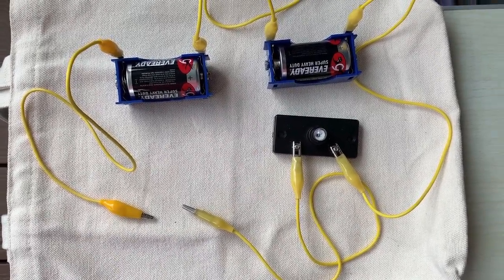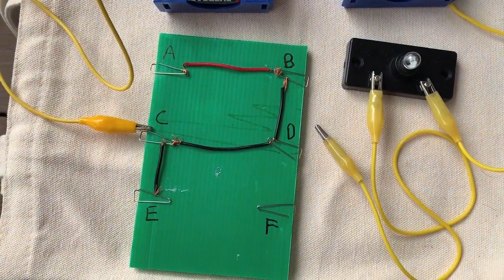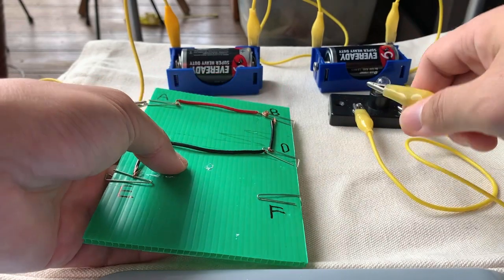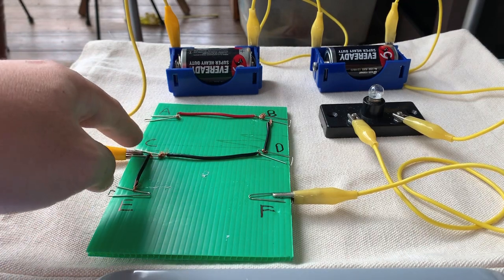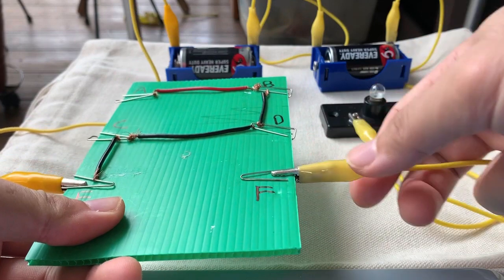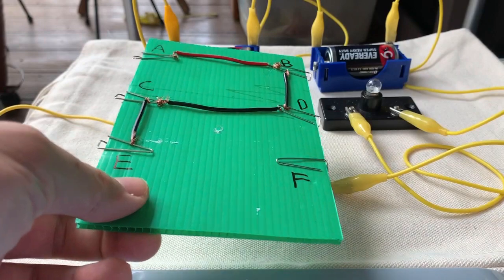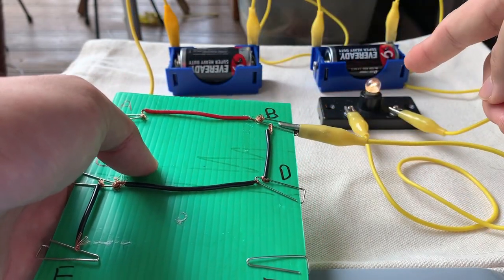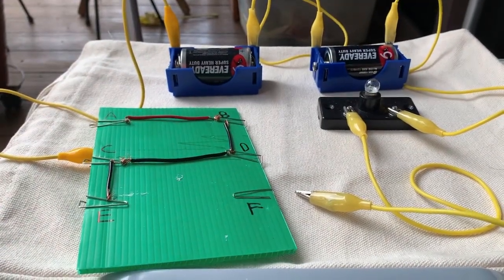Circuit Tester and Circuit Card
Introduction to a Circuit Card